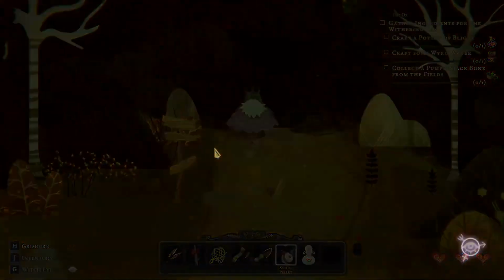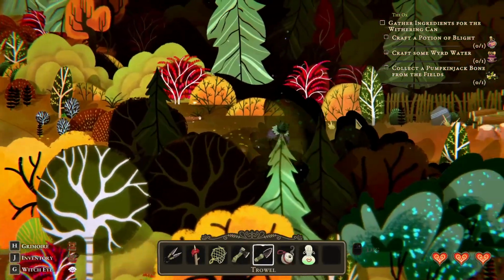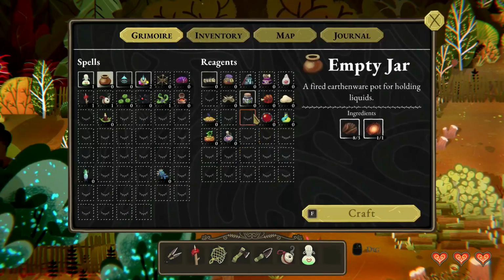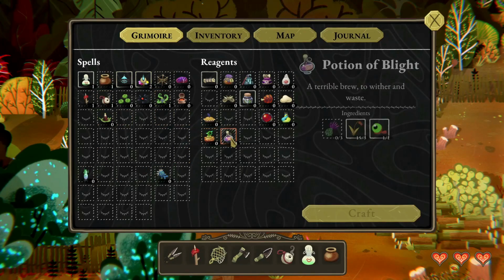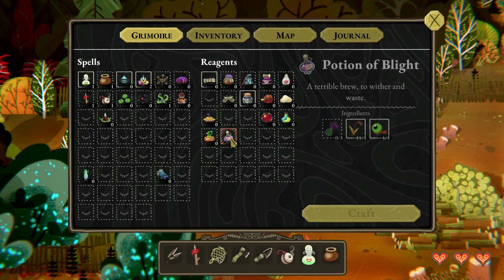Wytchwood - Ep 5 | Shriveled Ox Plants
Wytchwood is a crafting adventure game set in a land of gothic fables and fairytales. As the old witch of the woods, explore a strange countryside, collect magic ingredients, brew sorcerous spells, and pass judgement upon a capricious cast of characters.

*This video seems to be a bit broken. Unfortunately I don't have the raw footage to fix it up.*

Release Date: 10 Dec, 2021
Developer: Alientrap
Publisher: Whitethorn Games, WhisperGames

(This is an Archived Video from my Dad's Channel  @Lensmanoz  )